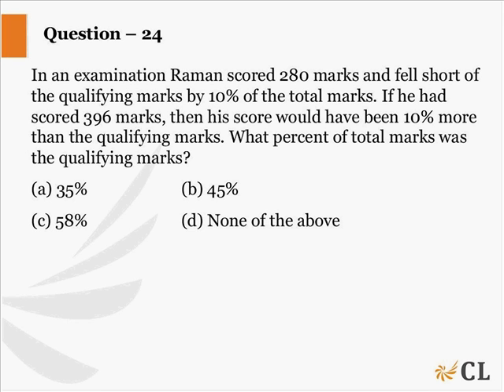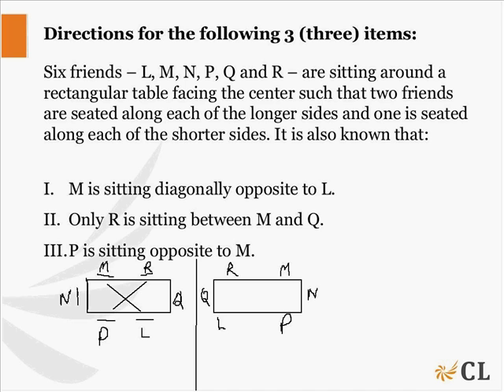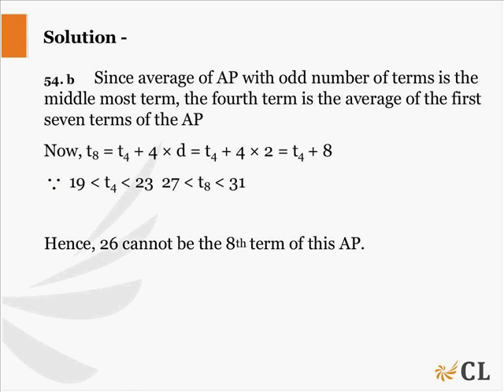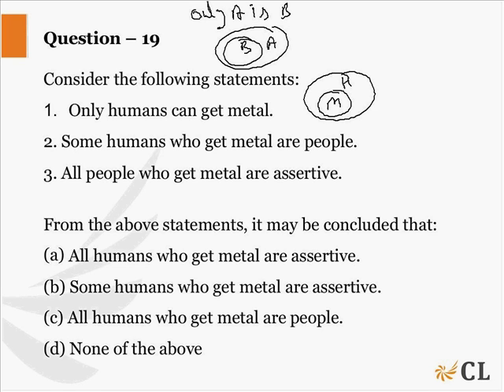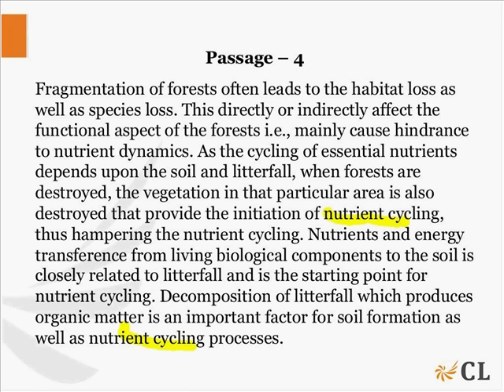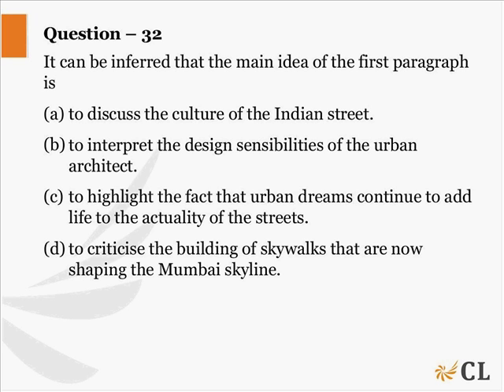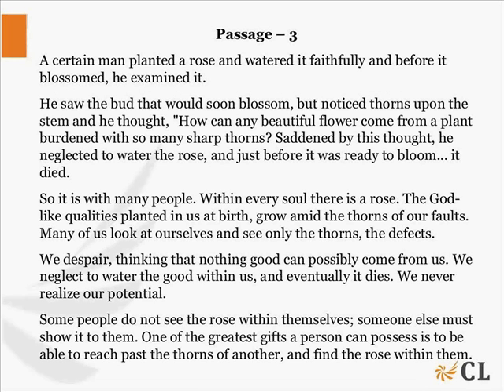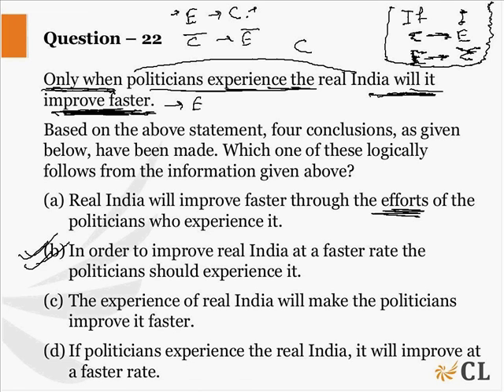7th Mock GS Analysis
A web session on the 7th mock GS analysis session by CL experts!